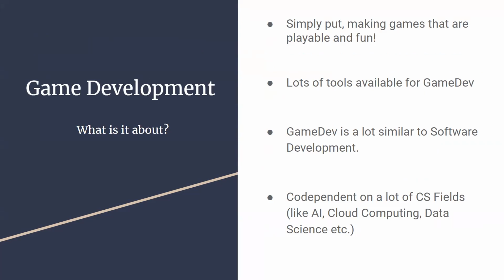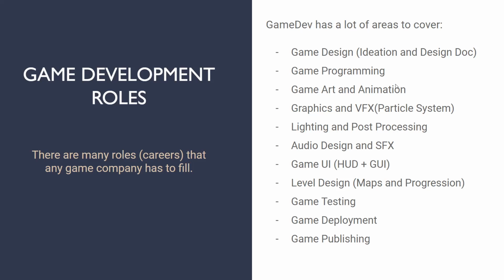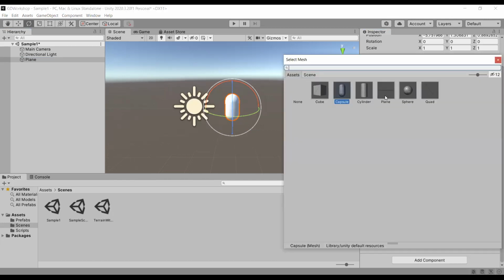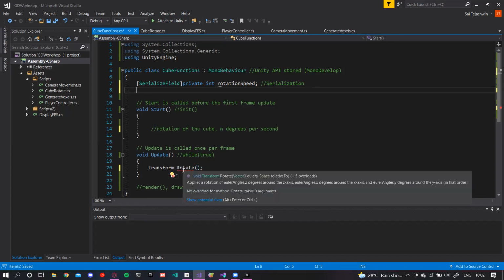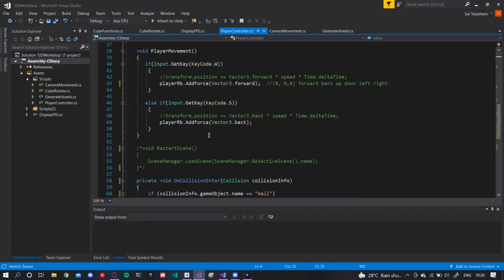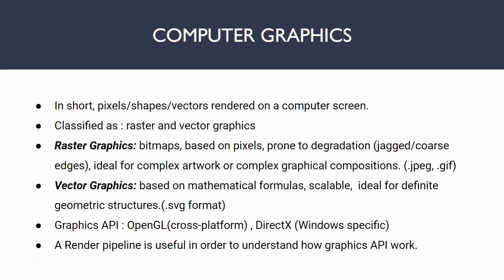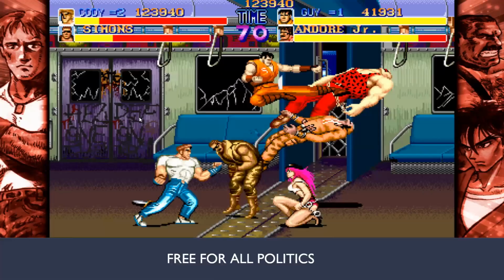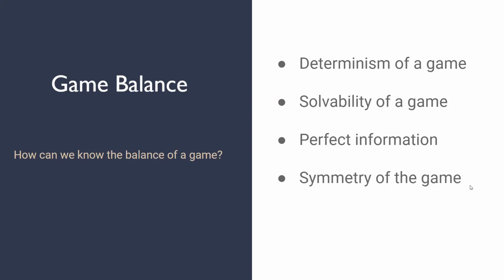Game Development Workshop - Dhruva IIIT Kottayam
Speaker - Tejashwin (3rd year student )